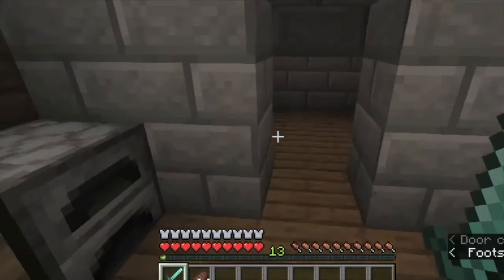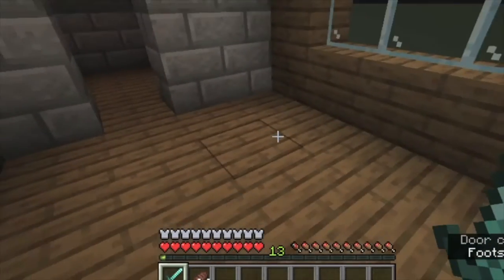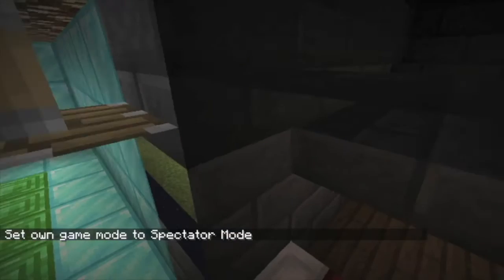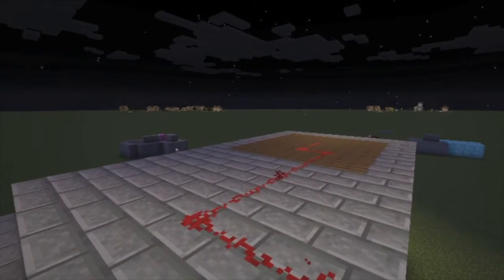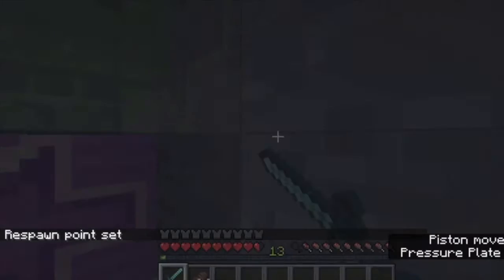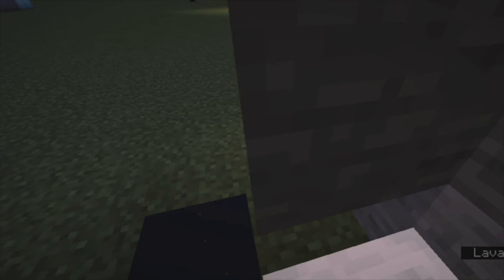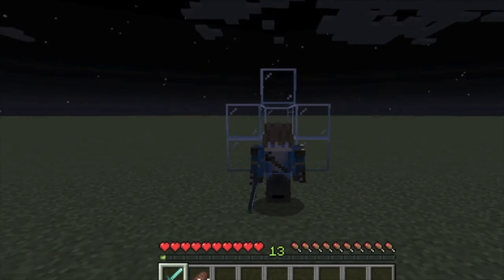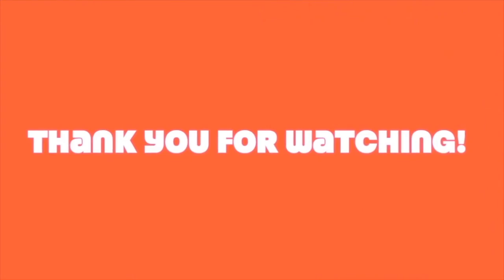Three (four) cool Minecraft tricks you can do using BEDS!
In this video, I'll be demonstrating three (four) simple and awesome Minecraft tricks and how they work.

00:20 Number one: The Hidden Bed Door
02:04 Number two: The Lava Pit Trap
02:54 Number two: The Basic Bed Trap
03:28 Number three: Laying Face Down On a Bed

I'm also part of her Minecraft Roleplay SMP called the Crowhollow SMP. Here's the link to her channel